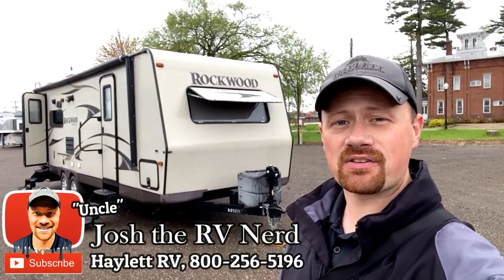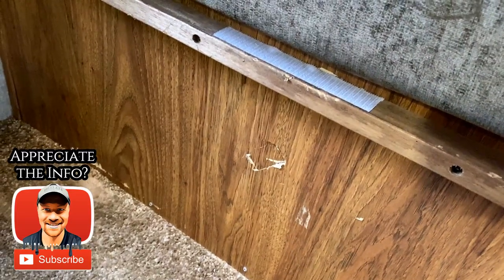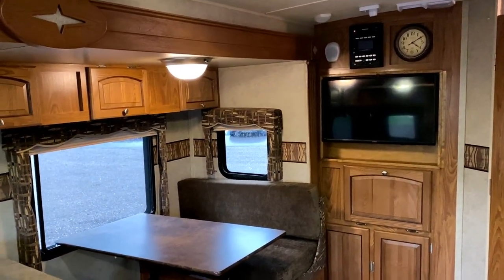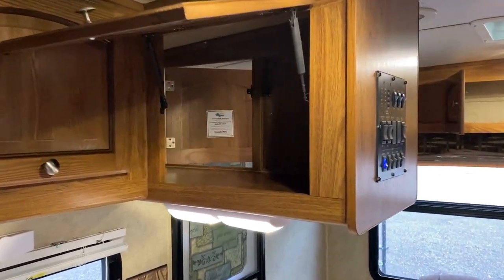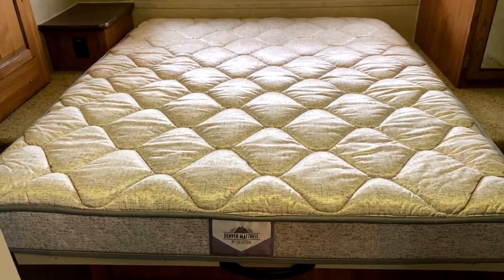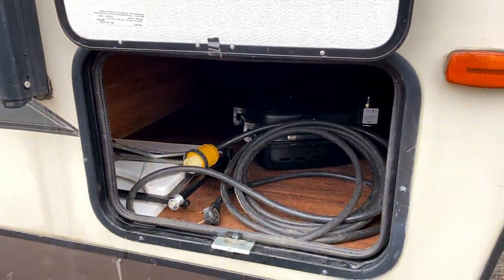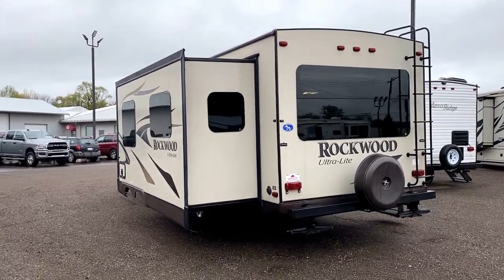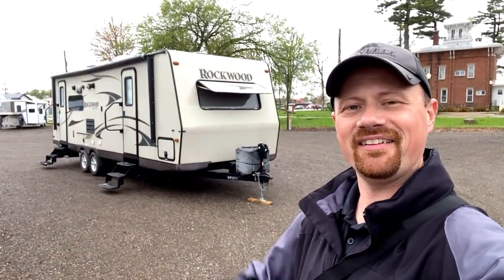Under 6,000lbs & Great for ½ Tons! 2013 Rockwood 2604WS (Sold)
2013 Forest River Rockwood 2604WS Ultralite Used Travel Trailer

5,965lbs Empty Weight
Length 29'8"
Width 8'0"
Height 9'7"
Ceiling 6'6" - 6'9"